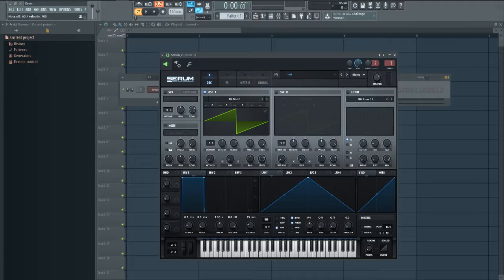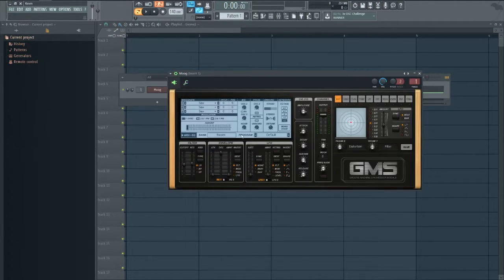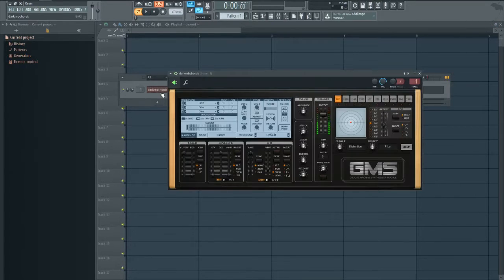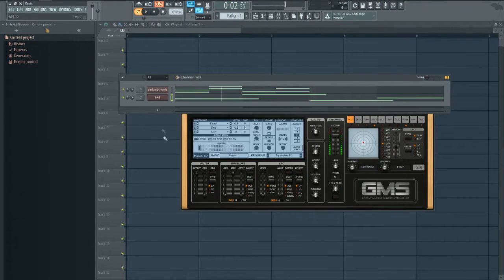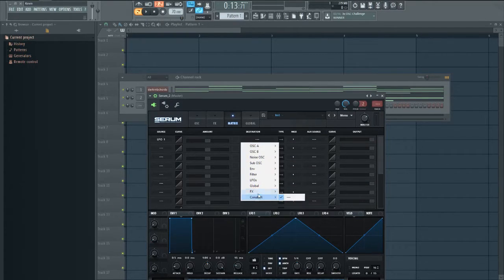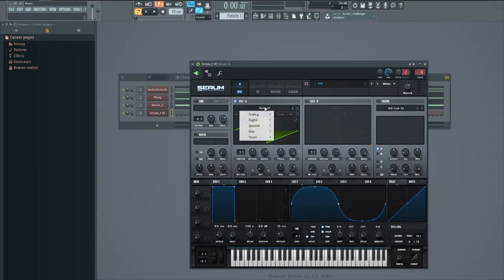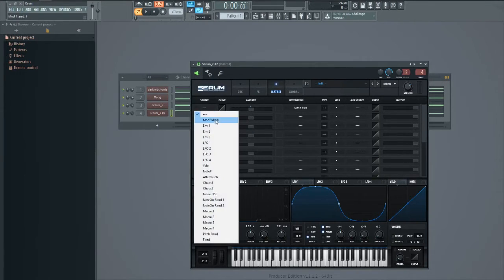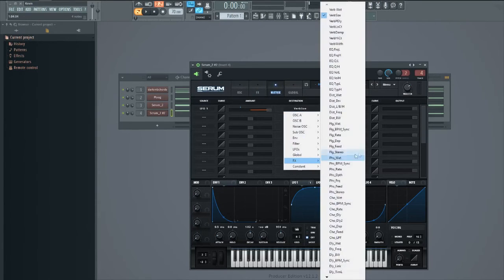Sound Like Metro: LFOs, And How To Use Them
In this video, I teach you how to use LFOs.